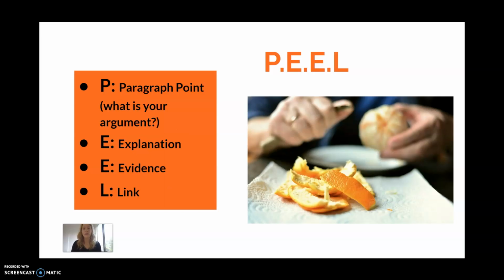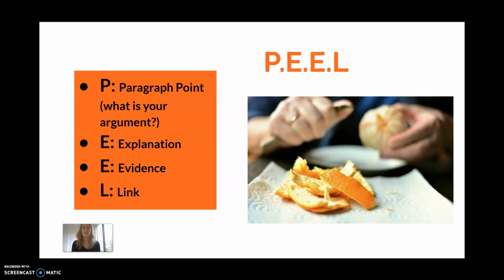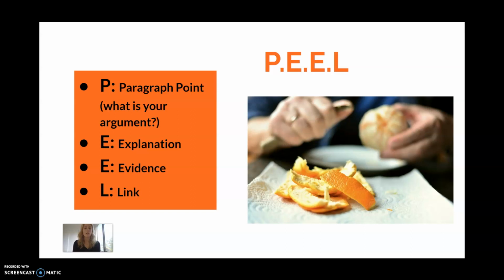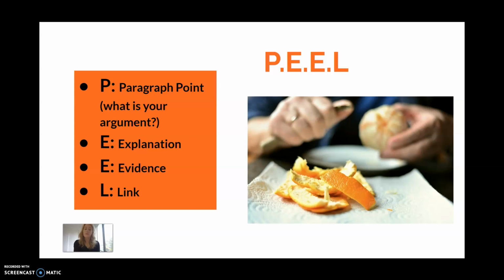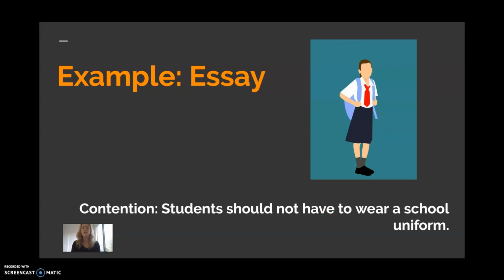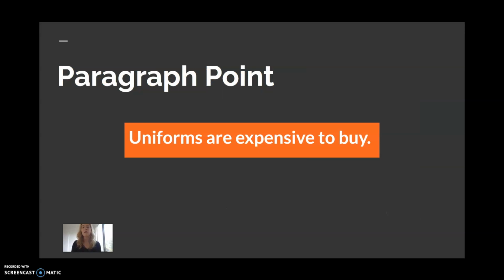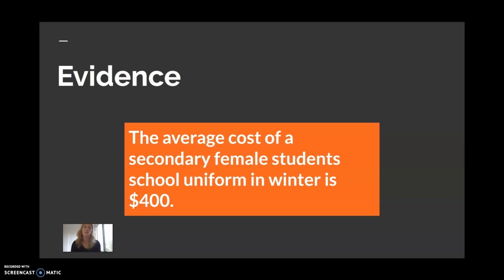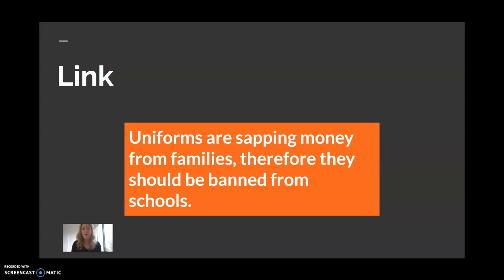Structuring your Essay: PEEL